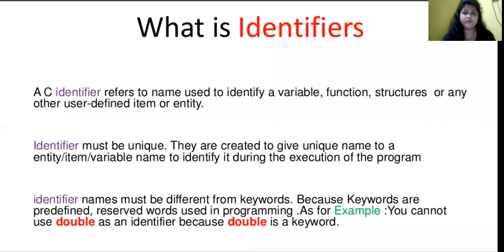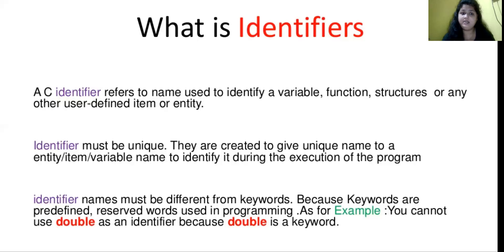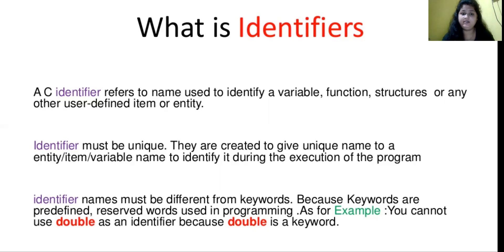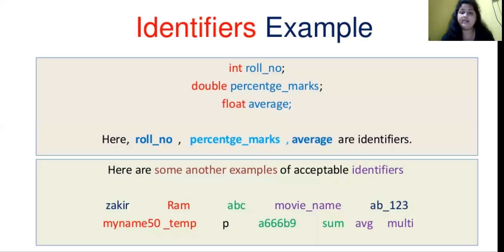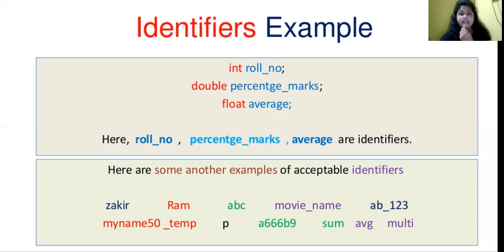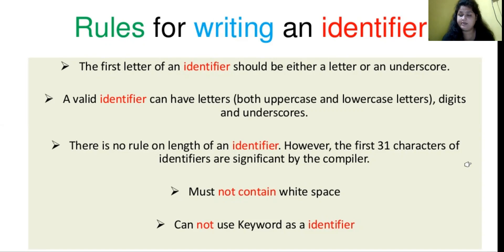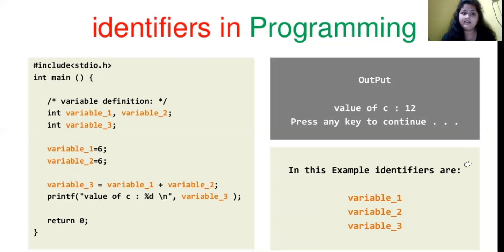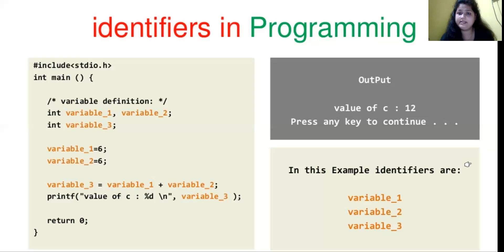Jayoti vidhyapeeth - keywoards & identifiers in C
Jv'n Ayushi Shukla